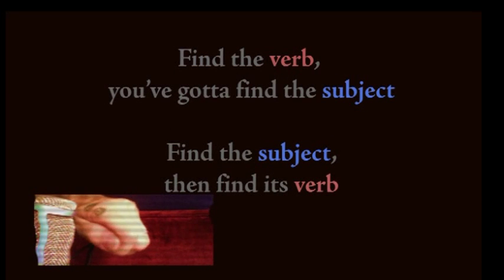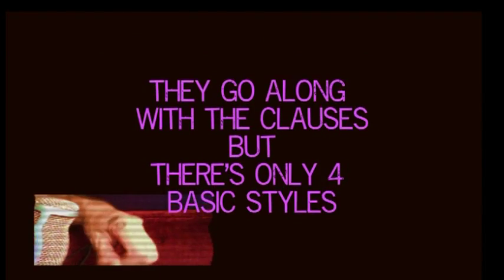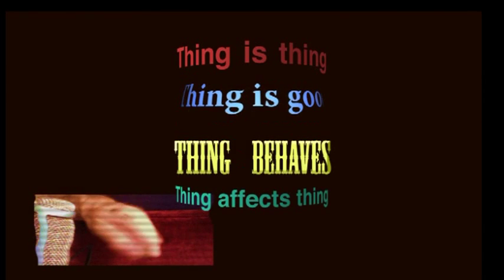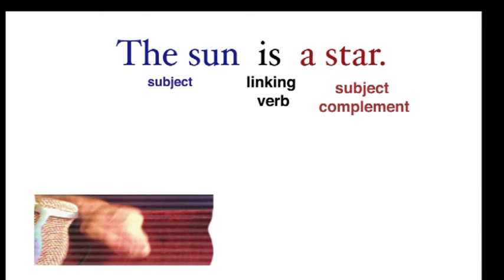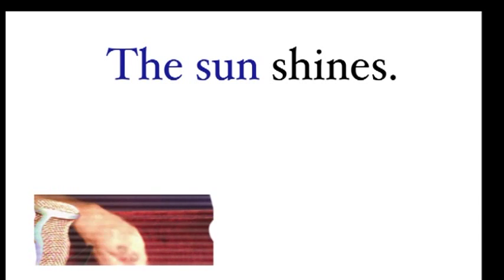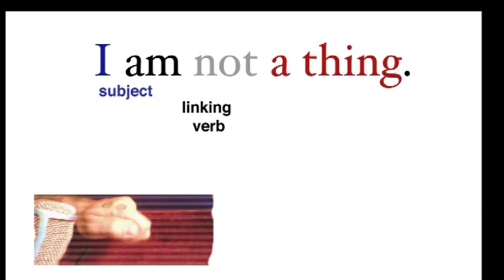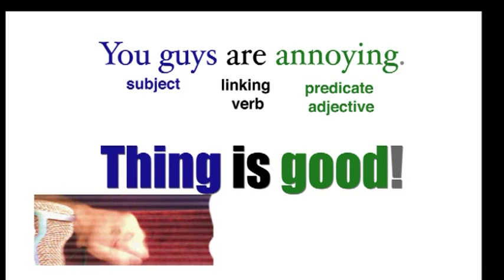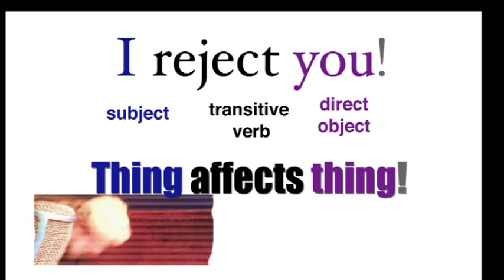Thing is Thing: The Clause Song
In English class, do you freeze up when the teacher asks you what a clause is? Maybe you need a catchy song, featuring a hand puppet.